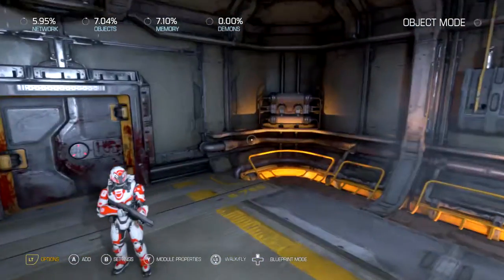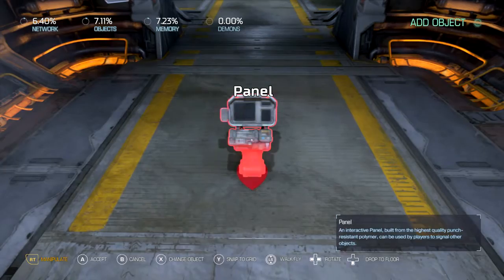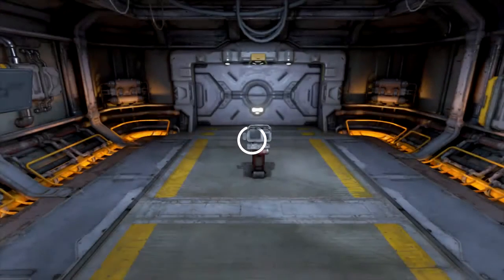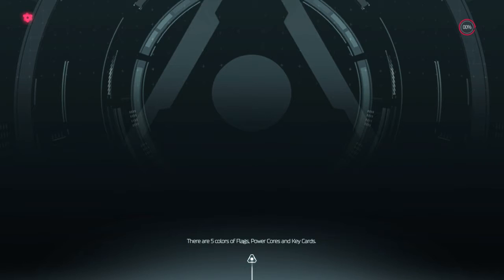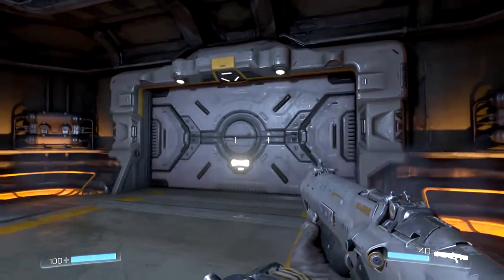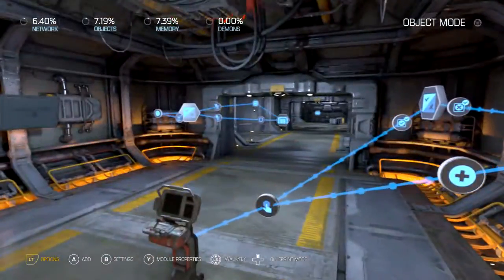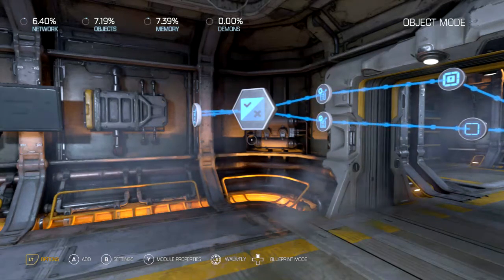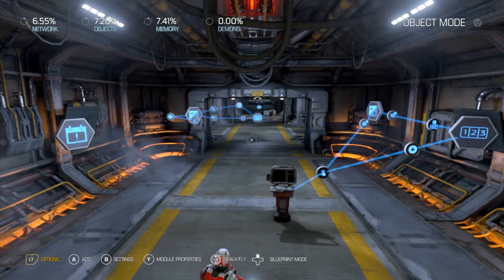DOOM SNAPMAP: BOOLEANS TUTORIAL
Learn how to use booleans!